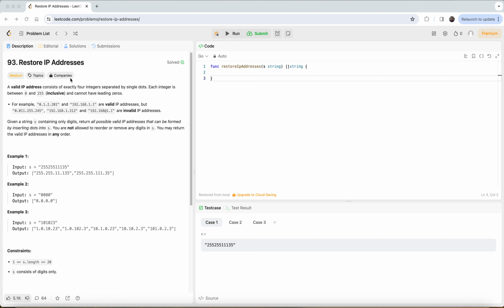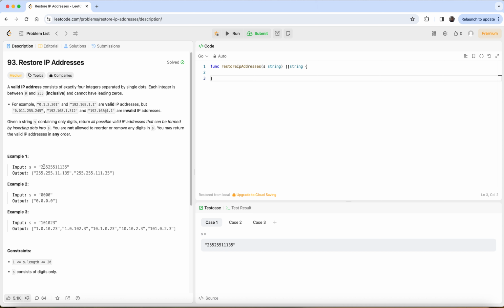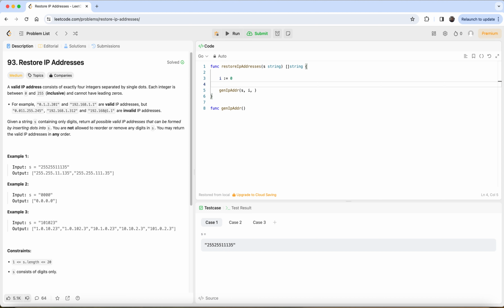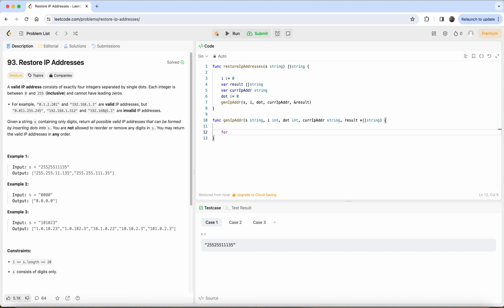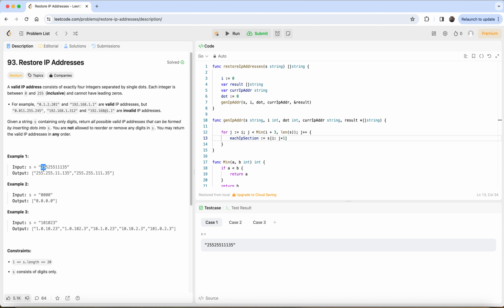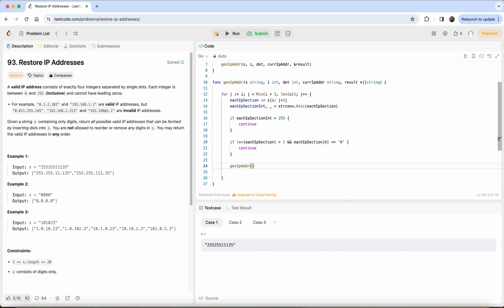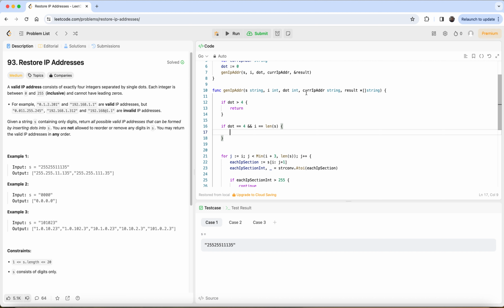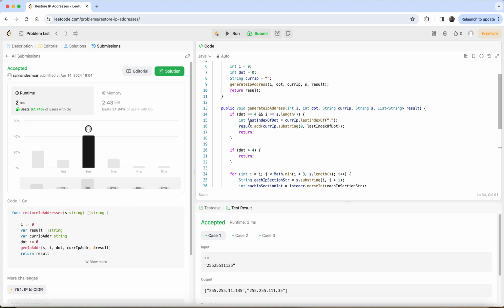LeetCode- 93. Restore IP Addresses (golang and java)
Problem: Restore IP Address
Difficulty level: medium
Algorithm: Recursion
Programming Languages: Golang & Java